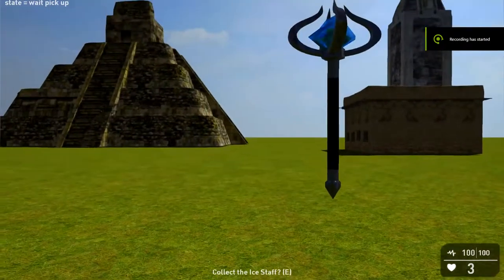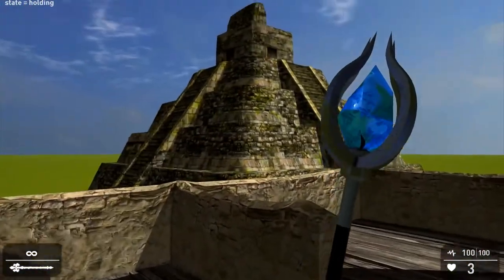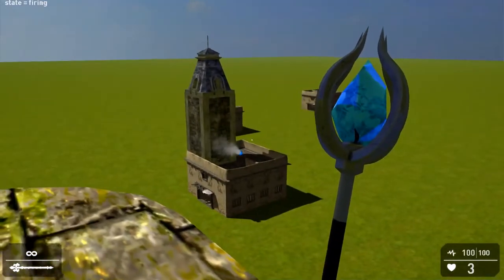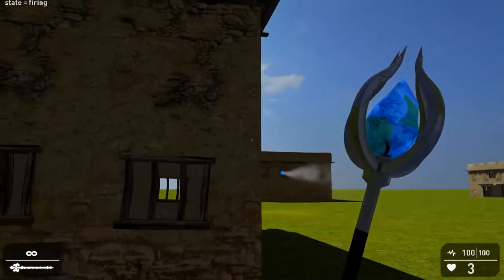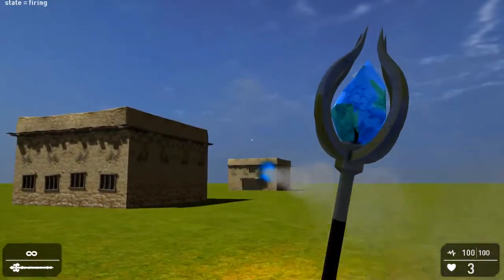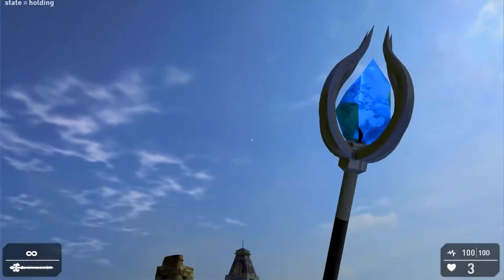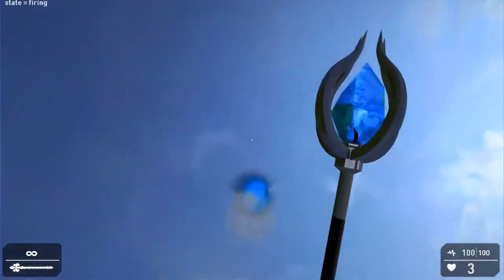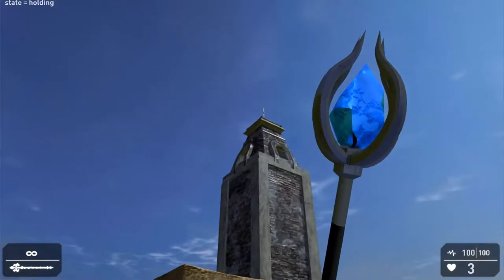GG - grappling hook using projectiles